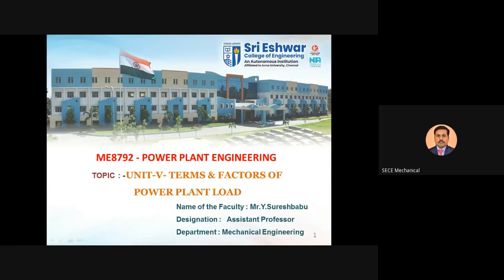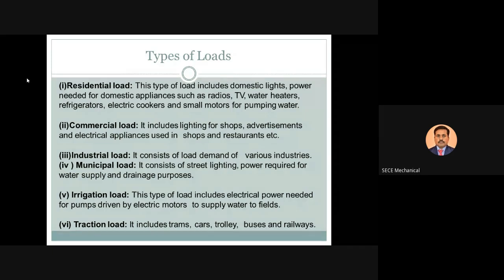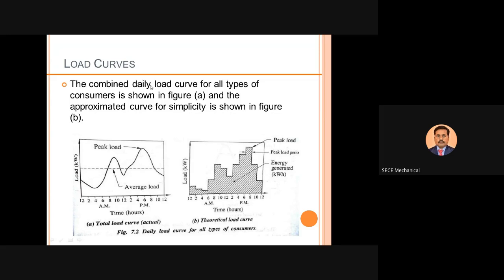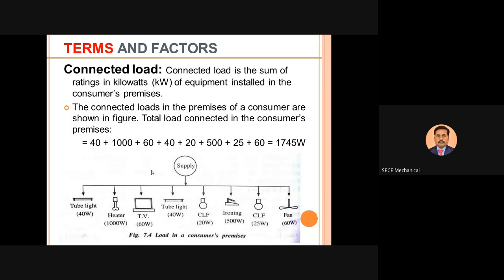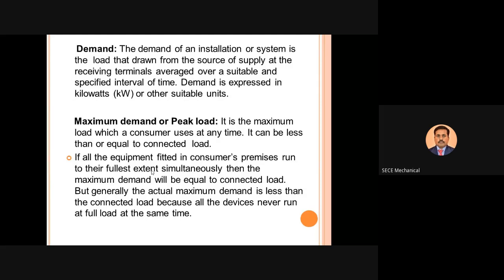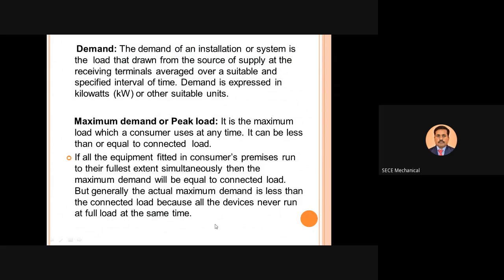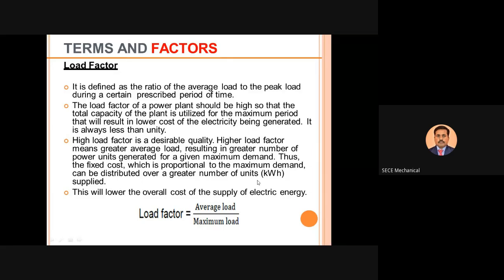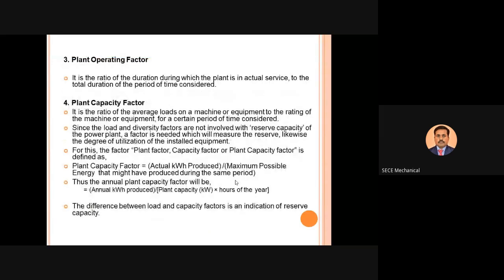Terms and factors of power plant loads